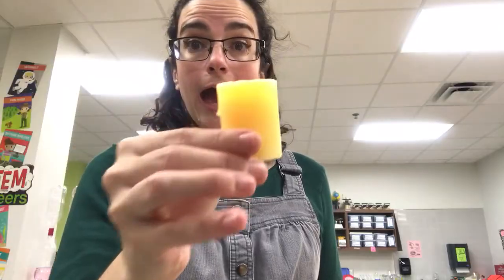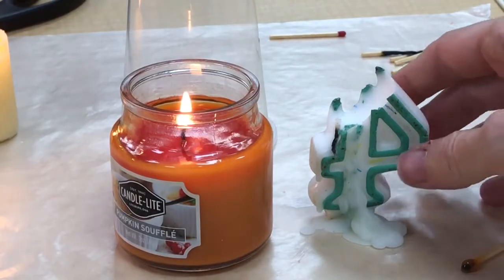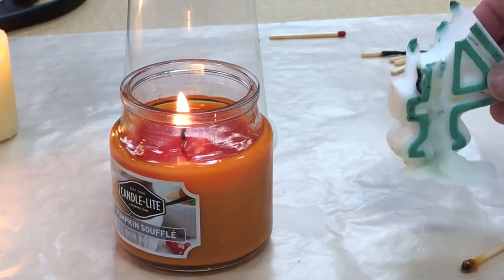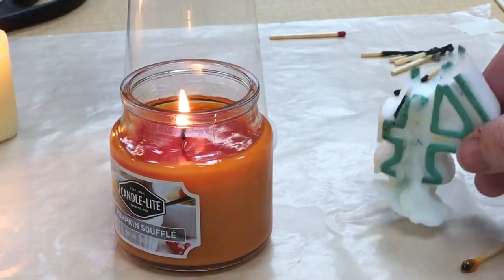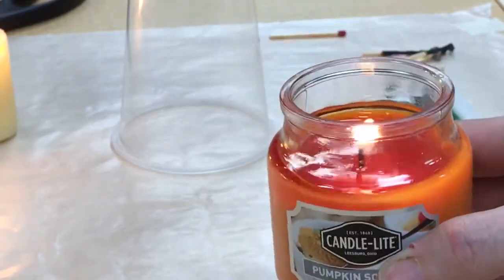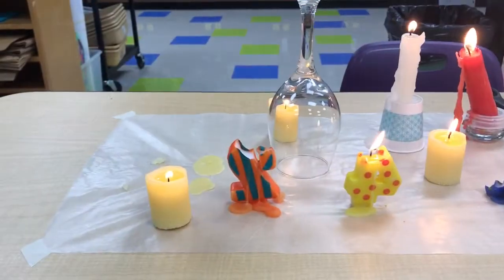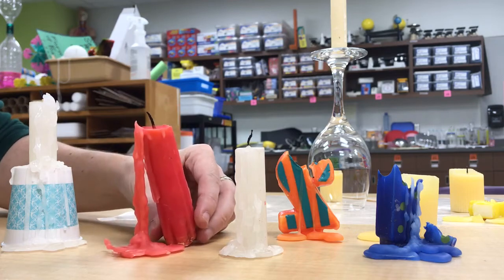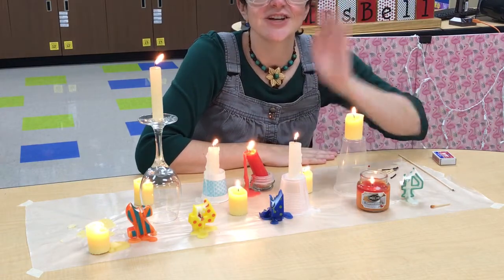Heating & Cooling with Candles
Mrs. Bell shows what candles look like when they melt into a liquid and then cool back into a solid.